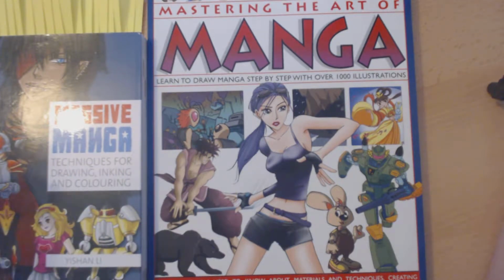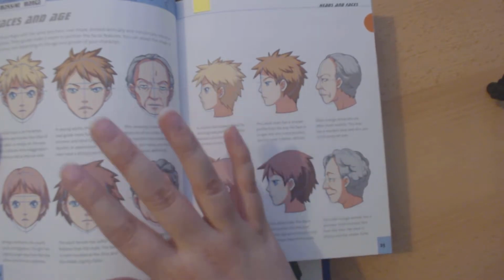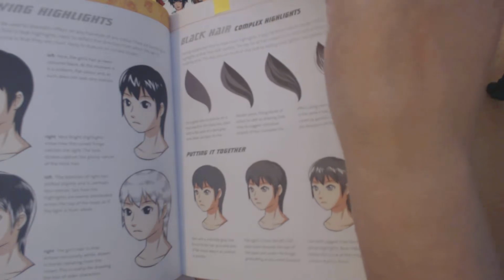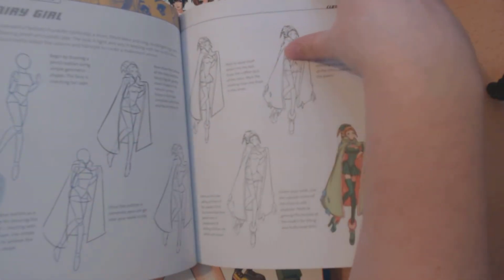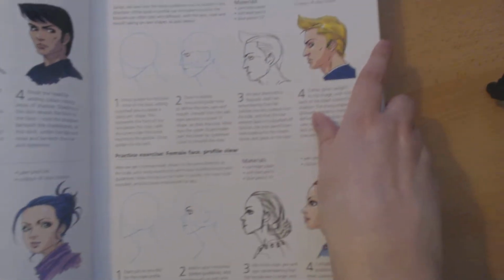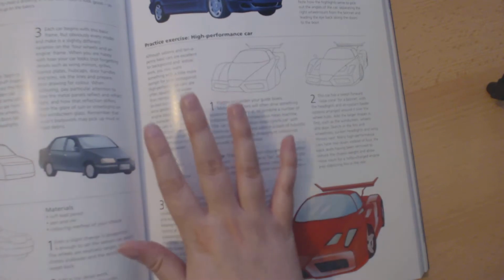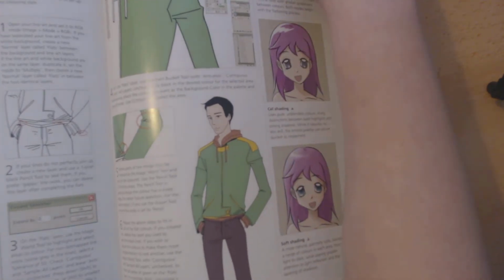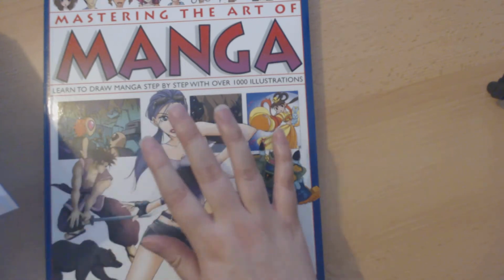Learning To Draw Book Review - Massive Manga and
In this video I go through two books I used during my process of learning how to draw. This video covers Massive Manga and Mastering the Art of Manga, both sharing a contributor in Yishan Li.

Product links:

Massive Manga:

Mastering the Art of Manga: